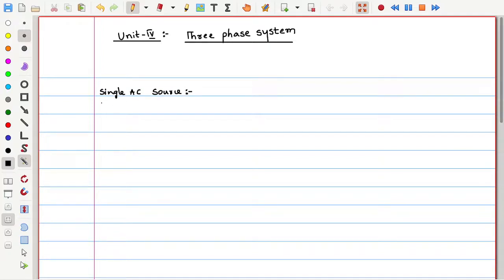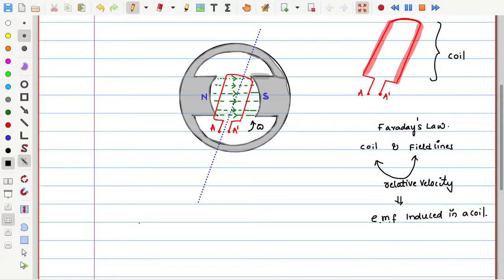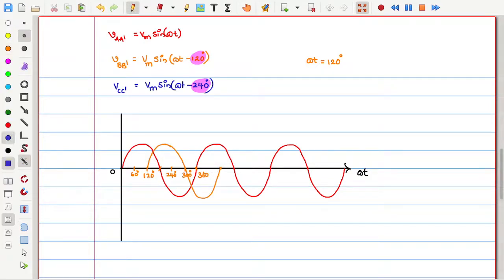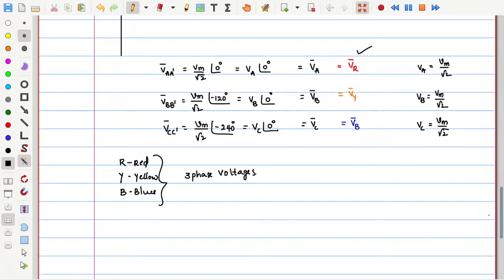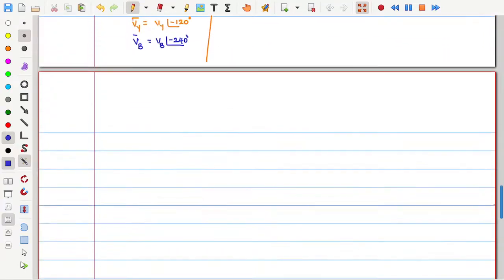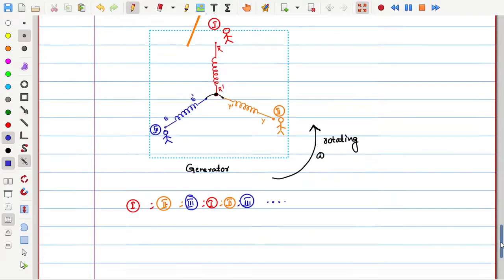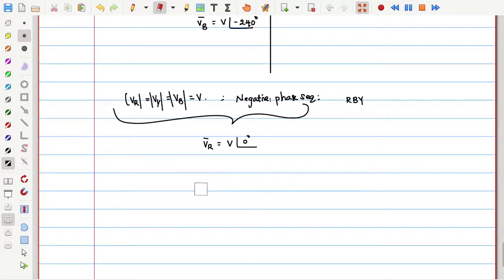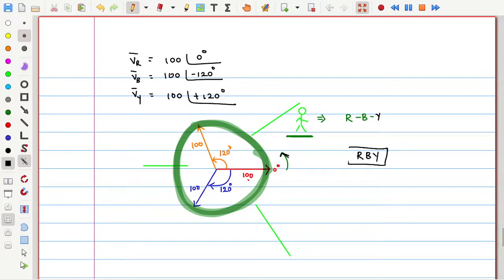L35_Three phase system phase sequence